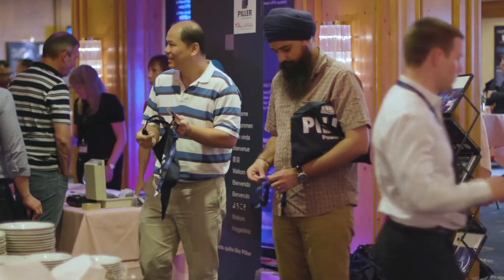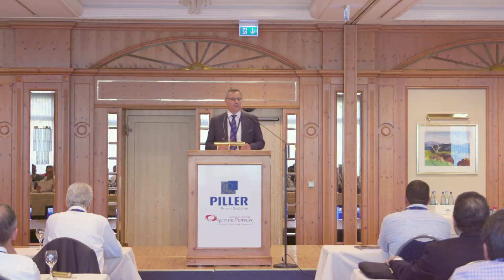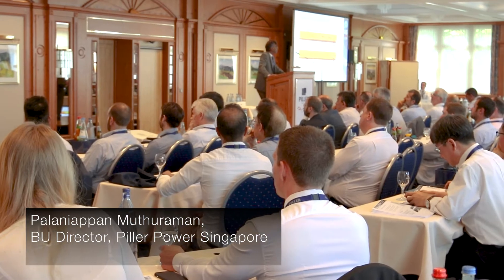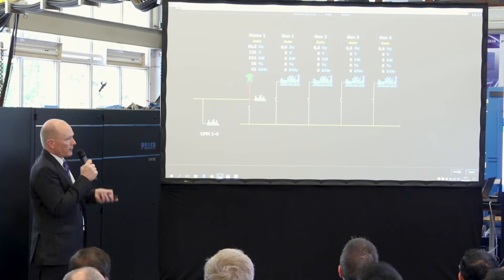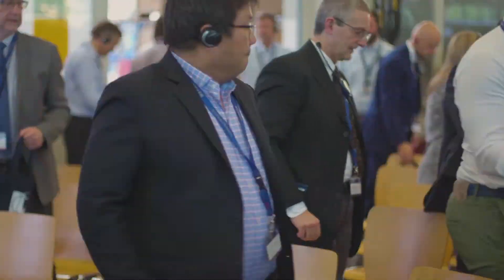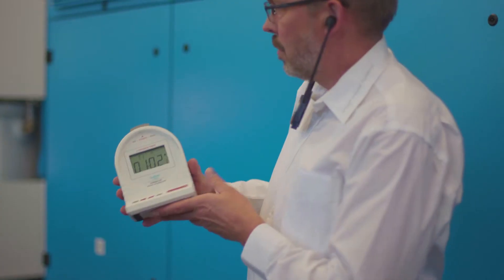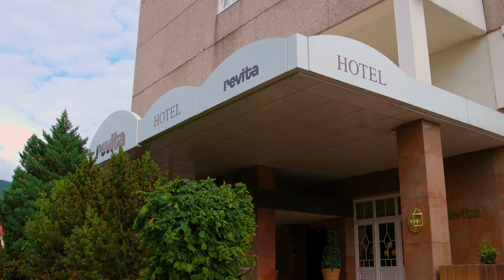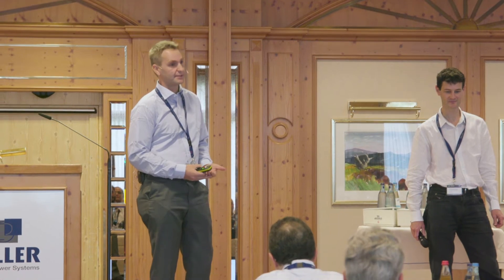World leading data centre experts gather for 4th Piller IPCS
Data Centre Power and Cooling. Enterprise to Hyperscale

High-performance power protection specialist Piller, saw an increased attendance at its 2018 International Power & Conditioning Symposium (IPCS), the fourth hosted by the group. The event which took place on 3rd to 6th June 2018 near Hannover, Germany, attracted over 130 international delegates from the world’s data centre and manufacturing industries. The symposium had been designed as an opportunity to explore the implications of Industry 4.0 upon the data centre industry as a whole and ways we can respond to the many challenges it presents. It also touches upon the need to process ever larger amounts of data in the Cloud with its effect on future data centre architecture and on our priorities as providers where scalability and total cost of ownership are more important drivers than ever before.  Industry expert speakers from ten companies presented different sessions including ‘Challenges facing Hyperscale data centre construction’, ‘Case Study - Implementing a scalable IP Bus system’; ‘Case Study - The world’s first Tier IV Certified Design and Construct Facility without 2N UPS.’; ‘Case Study - Real Optimisation of Data Hall and Powerhouse Cooling’ and ‘Cooling Trends in Hyperscale Facilities’.